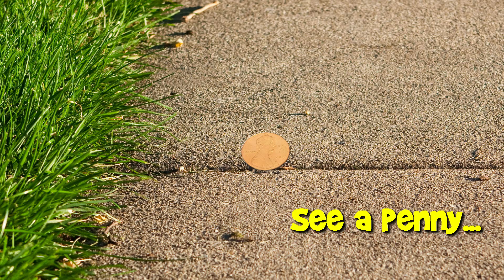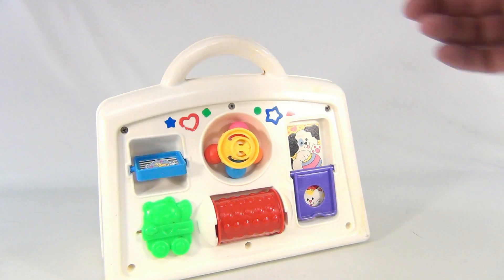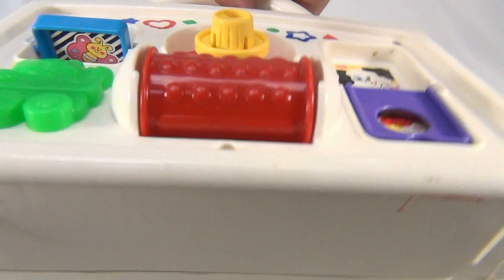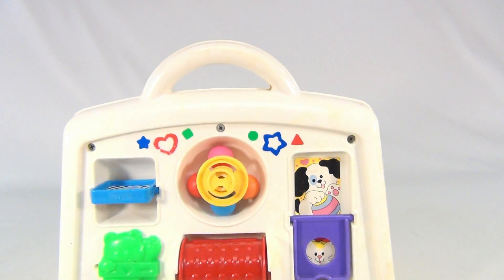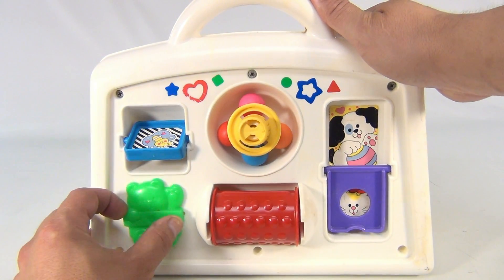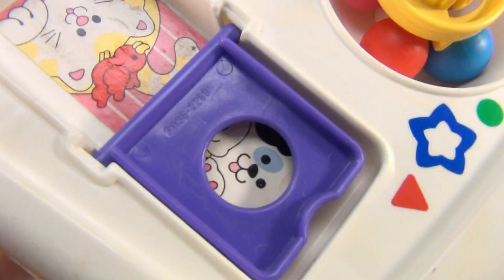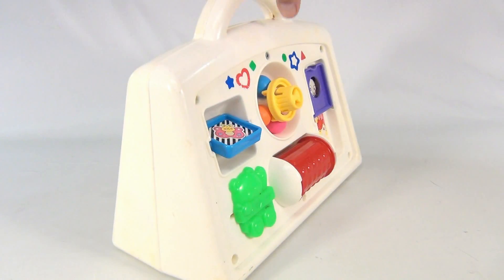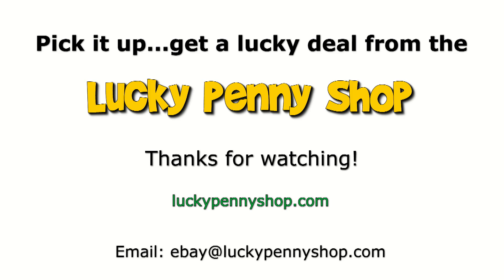Fisher-Price Activity Center with Mirror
​​​​​​Watch our product feature video for a Fisher-Price Activity Center with Mirror.